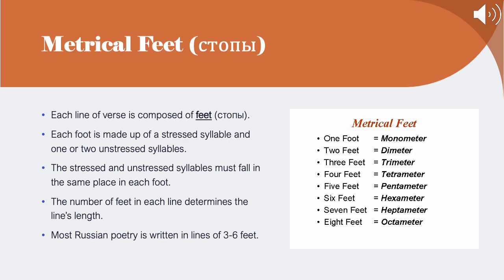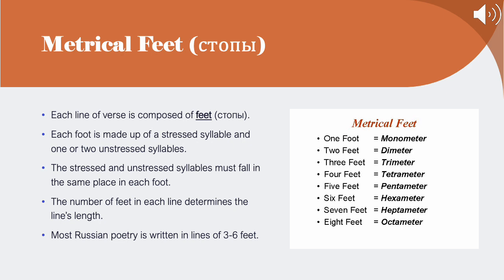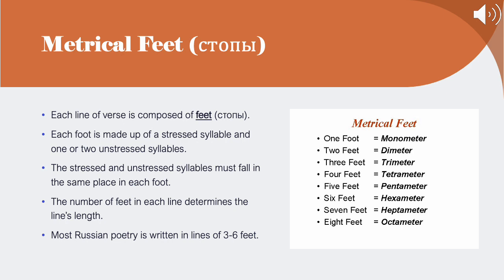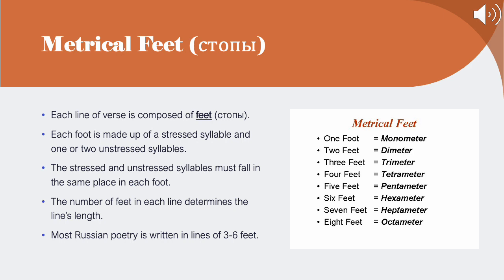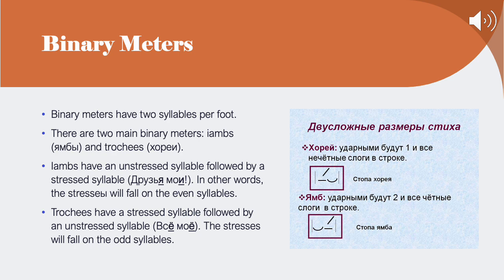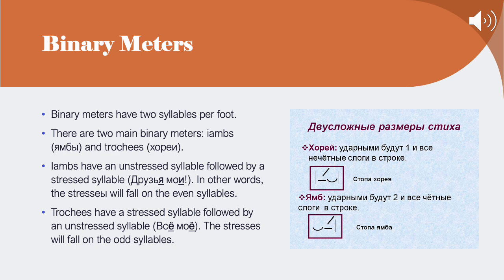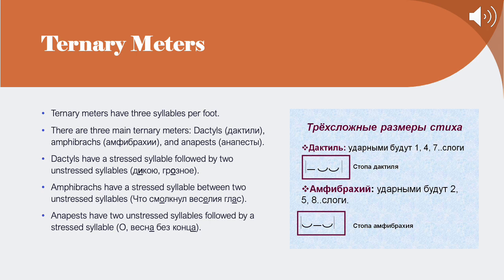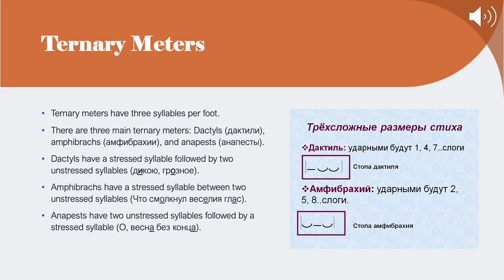RUS 317 Russian Versification Intro to Meter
A brief introduction to the concept of meter in syllabotonic poetry and an overview of binary and ternary meters.